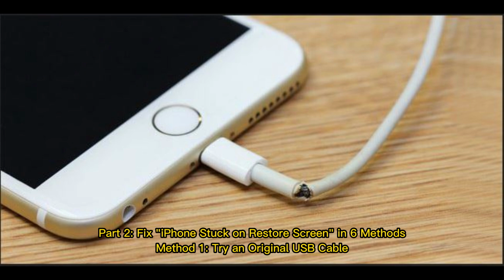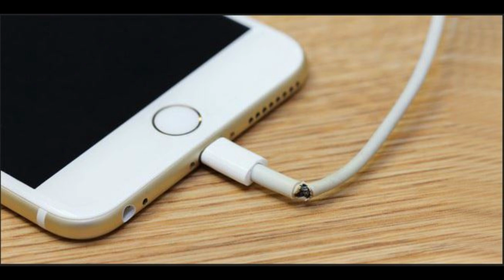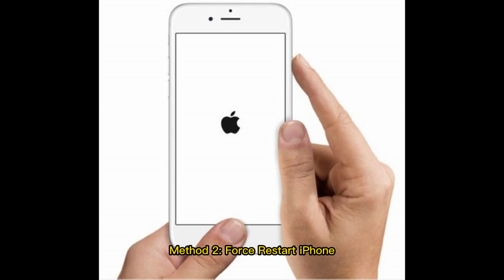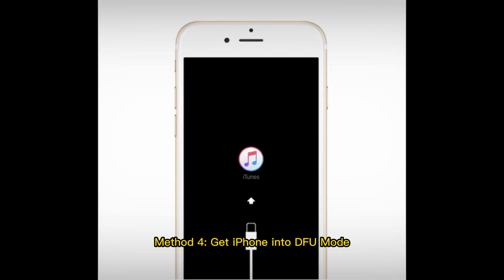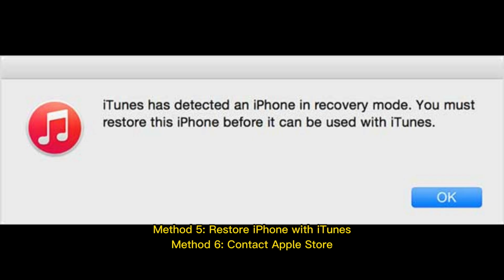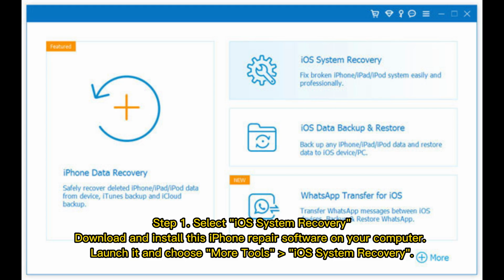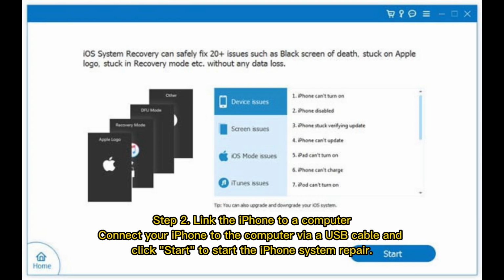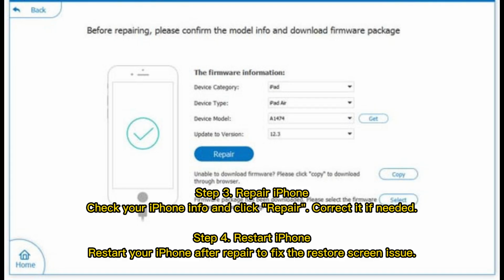7 Tested Ways to Fix iPhone Stuck on Restore Screen 2026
What if your iPhone 17/16/15/14/13/12/11/X/8 restore screen is frozen? Here are the 7 effective methods to fix iPhone stuck on restore screen. Check them and find what works best for you.

00:00 Start
00:13 Part 1: Why Is iPhone Stuck in Restore Screen?
00:26 Part 2: Fix "iPhone Stuck on Restore Screen" in 6 Methods
00:50 Part 3: Ultimate Way to Fix "iPhone Restore Stuck" with Zero Data Loss